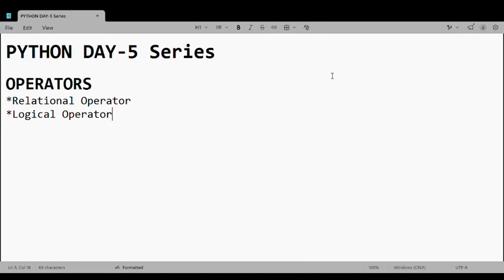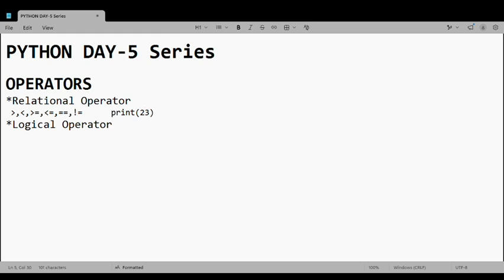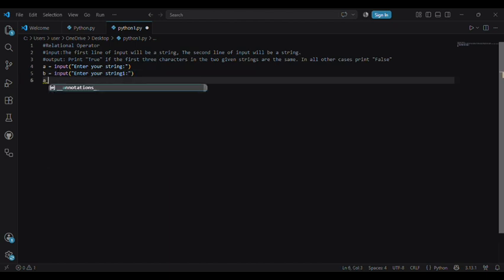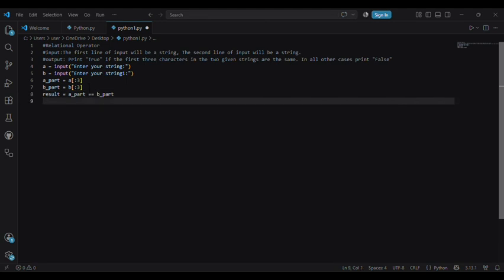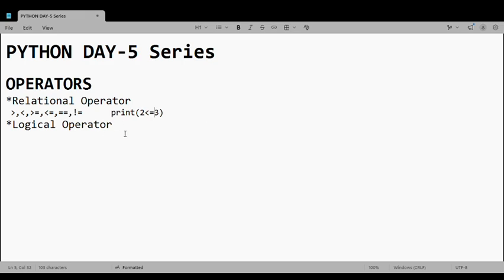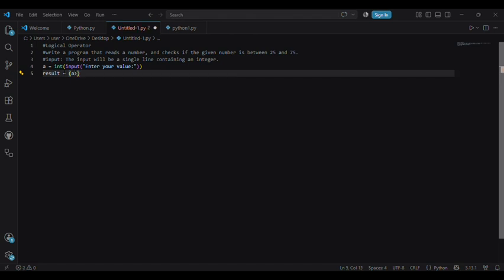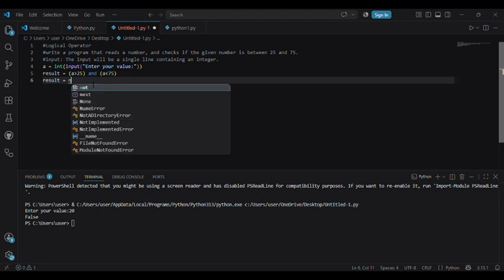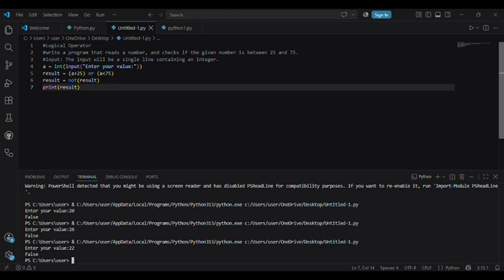Python Day 5 | Operators in Python | Relational & Logical Operators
Python Day 5 🚀 | Operators in Python

🔸📌 Topics Covered:
🔸Logical Operators
🔸and, or, not
🔸Practical Examples

                Python Series – Day 5 🐍